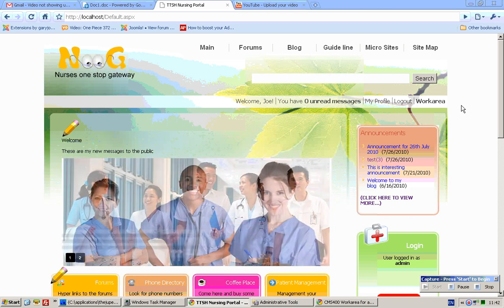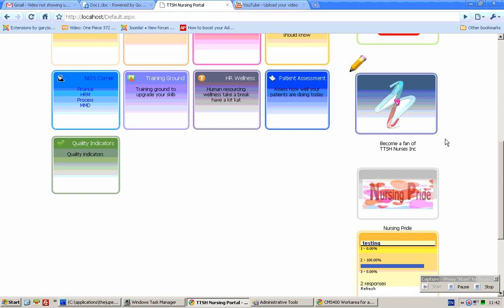Name1price.com - how to embed youtube video in the Ektron Content Object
This tutorial will show you how to embedd youtube videos in your ektron content object.